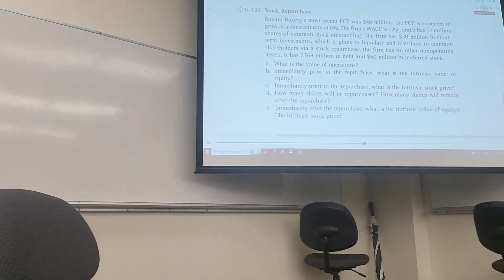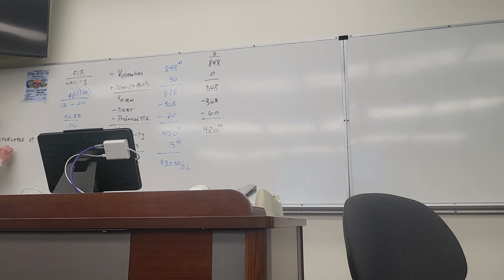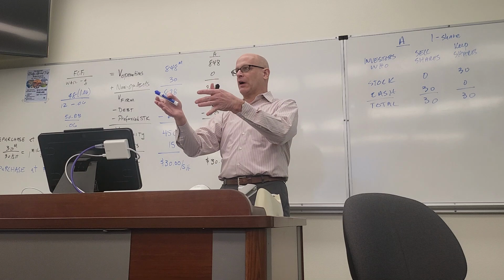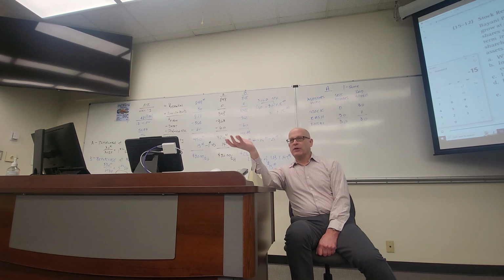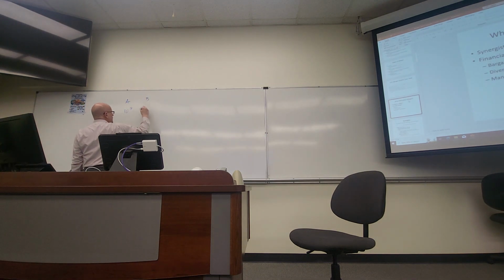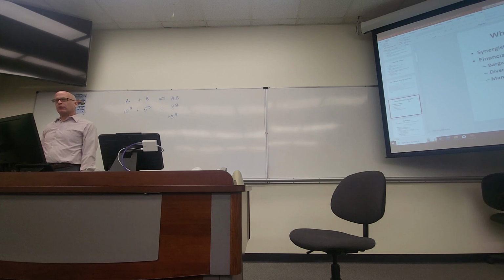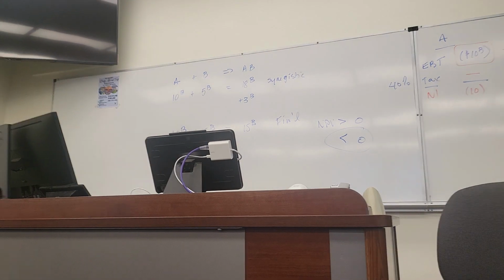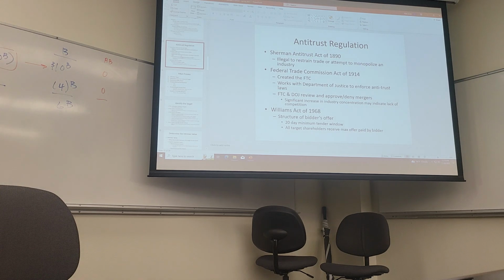November 30th intermediate finance